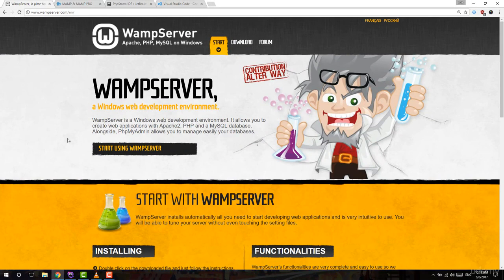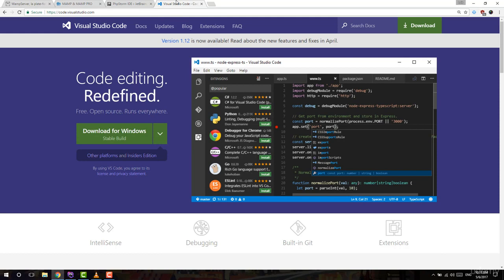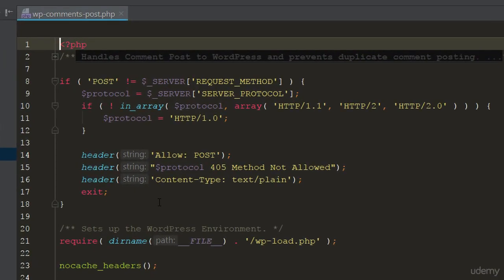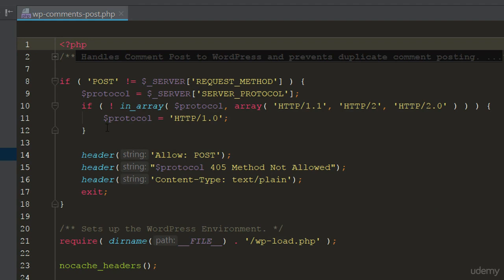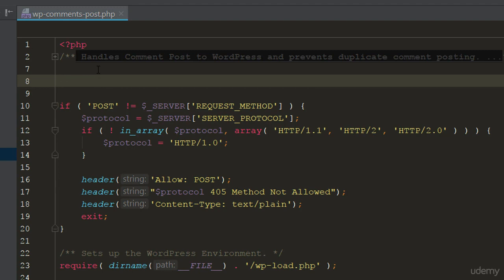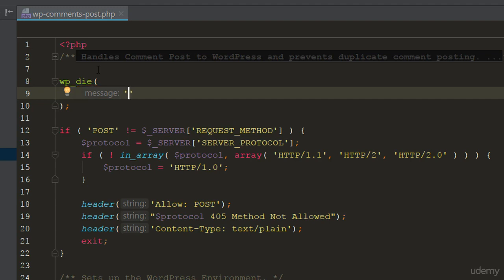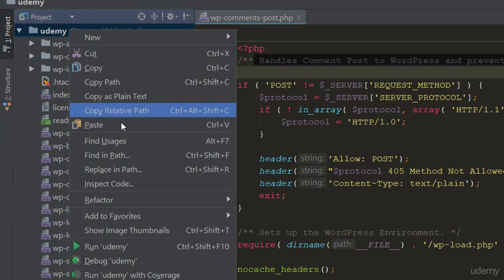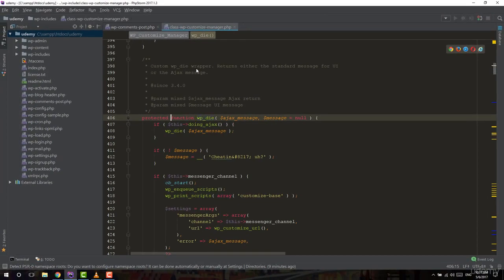Exploring Environments and Text Editors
WordPress Development - Themes, Plugins & Single Page Apps
Learn how to develop WordPress themes and plugins. Includes WooCommerce, BuddyPress and Single page app development.